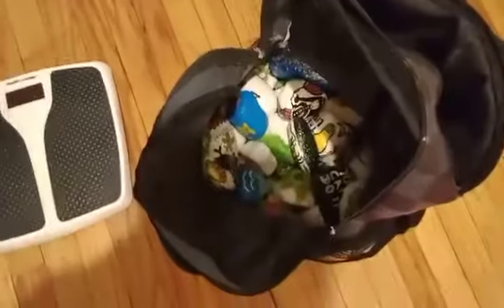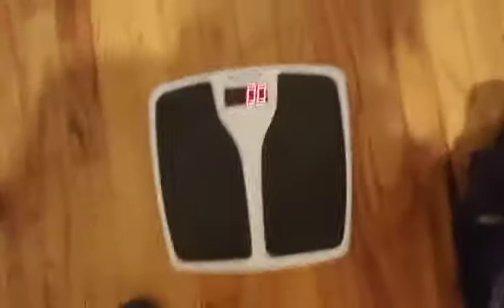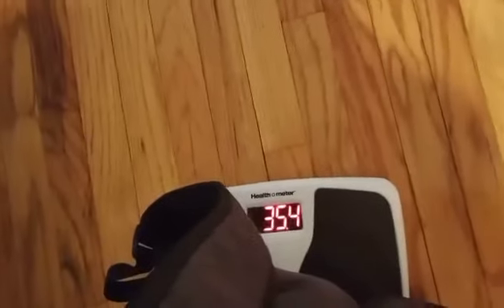Headed out to hide my painted Rocks@avajoyporter9064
I am going on my 2-mile walk to place my painted rocks, ready set, go!  About 35 lbs. to leave on the trail for takers.  Sharing kindness is always in style.